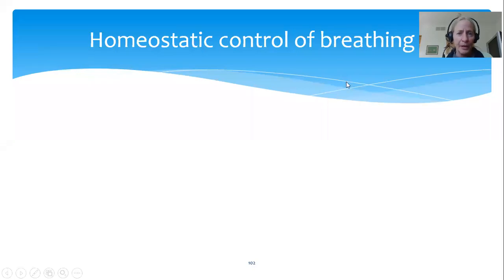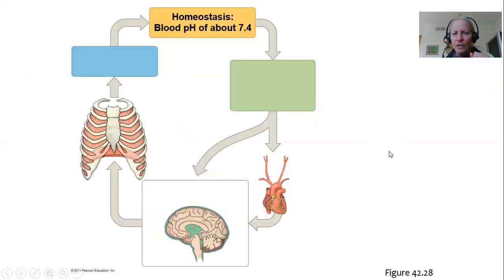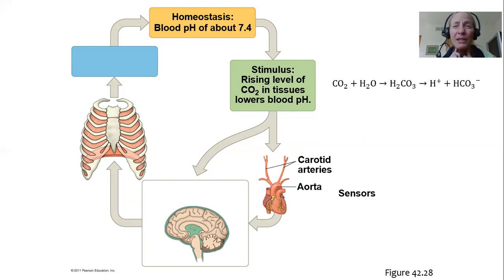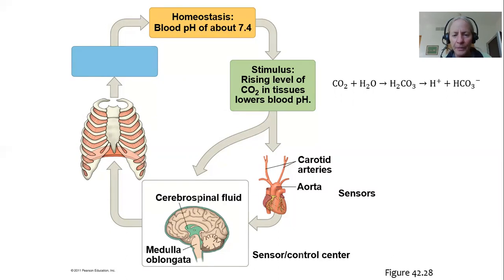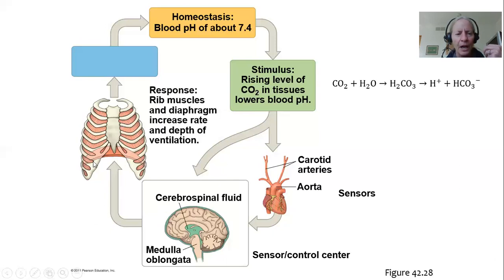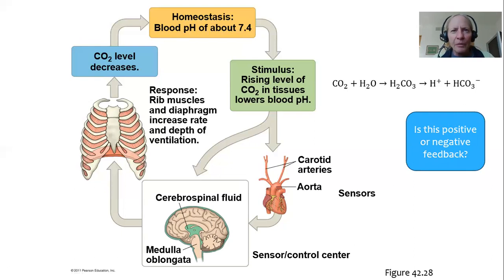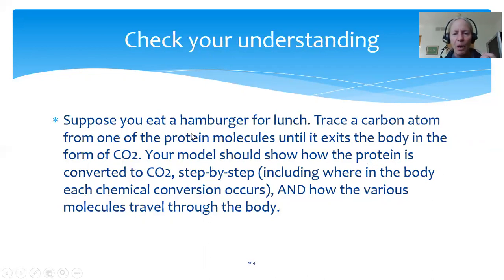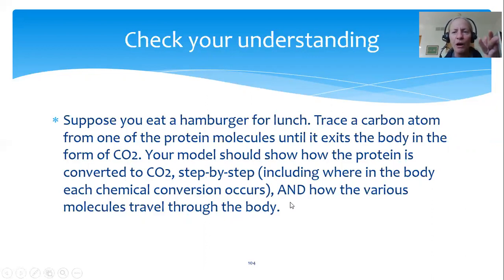Monday 6 Apr 2020 lecture part 2